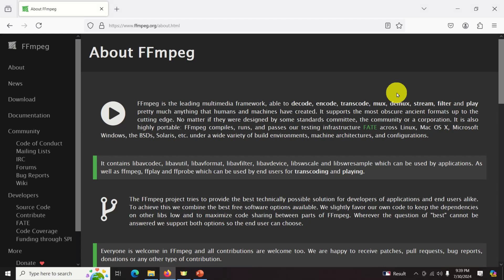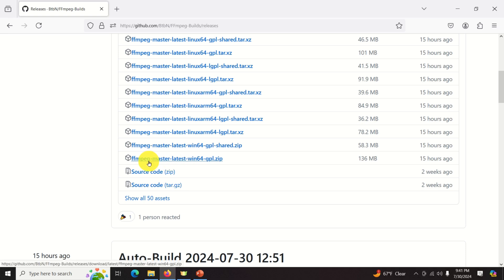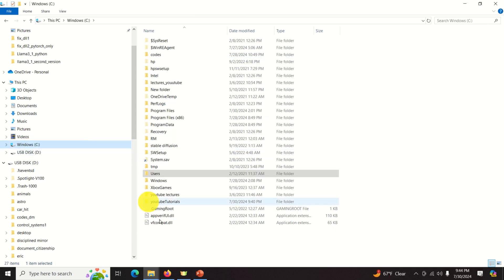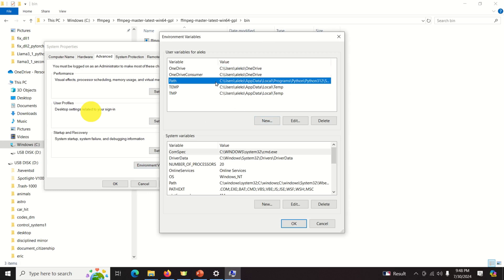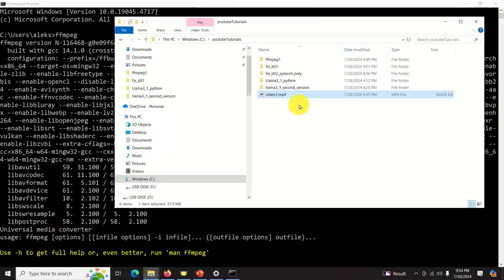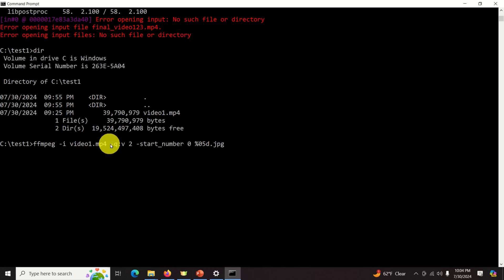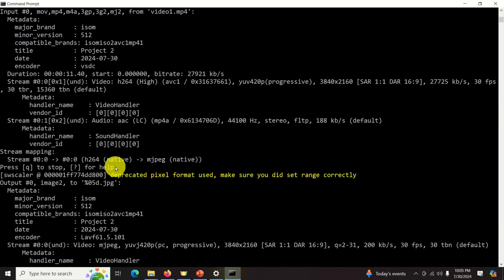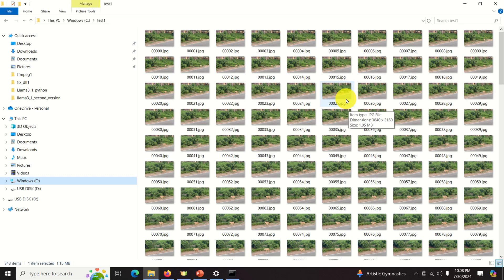How to Correctly Install ffmpeg in Windows - Super powerful audio/video command line tool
In this computer vision and machine learning tutorial, we explain how to properly install ffmpeg in Windows operating system and how to use ffmpeg from the Windows command prompt. Also, in this tutorial, we explain how to use ffmpeg to extract frames from a video. FFmpeg is a powerful software tool for manipulating audio and video files. It can extract frames from the video, encode, decode, change frame rate, etc.